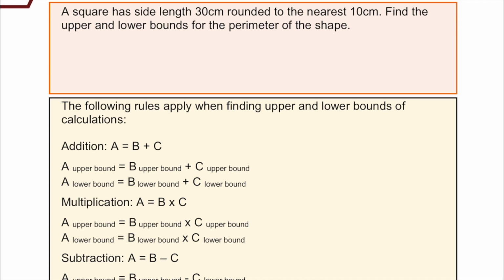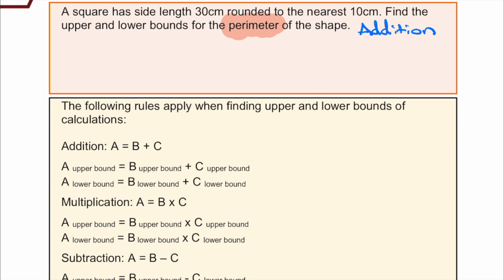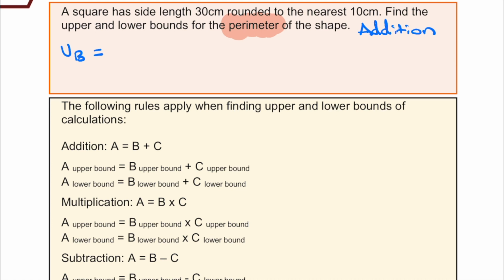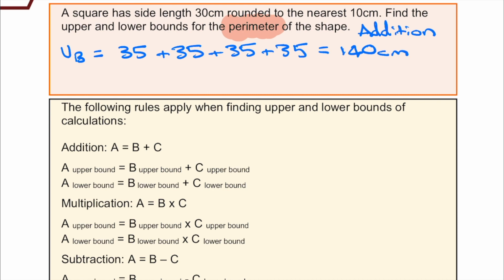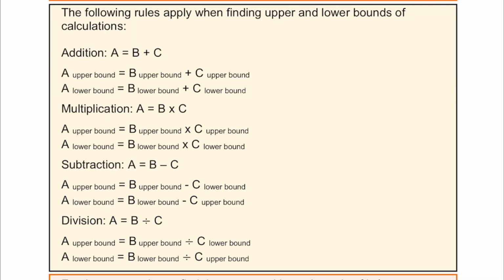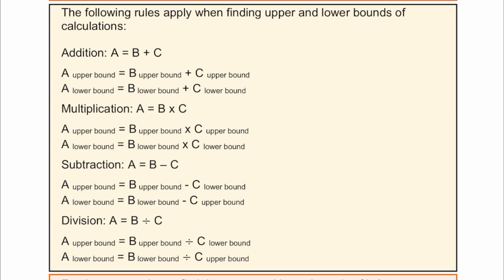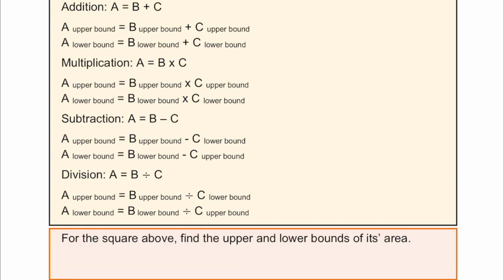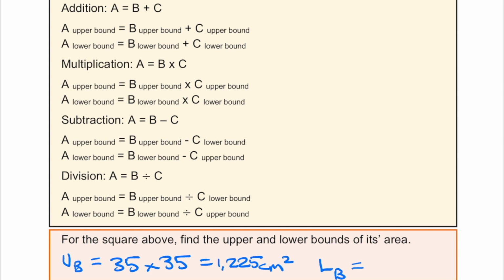How To Use Bounds In Calculations | Higher Tier | GCSE Maths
Welcome to this tutorial on how to use bounds and error intervals in calculations! In this video, we'll explain what bounds and error intervals are, and show you how to use them to obtain more accurate results in your calculations.

We'll start by defining what bounds and error intervals are and their importance in calculations. We'll also cover the different types of errors, such as rounding errors and truncation errors, and how they can affect your calculations.

Then, we'll demonstrate how to use error intervals to estimate the maximum possible error in your calculations. We'll also show you how to use upper and lower bounds to ensure that your calculations fall within a certain range of values.

We'll use several examples to illustrate these concepts and provide tips for using bounds and error intervals effectively in your calculations.

Whether you're a student learning about error intervals for the first time or just need a refresher, this tutorial will help you improve the accuracy of your calculations. So, grab a calculator and a pen, and let's get started!